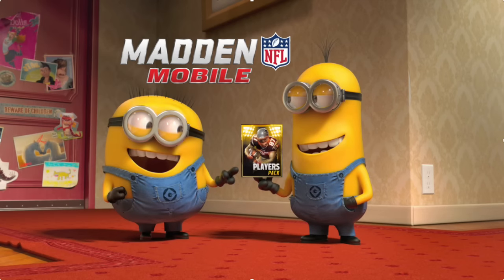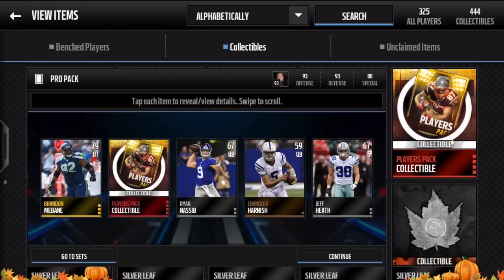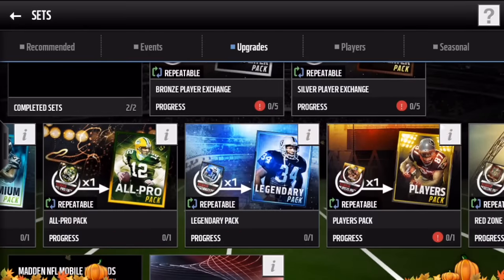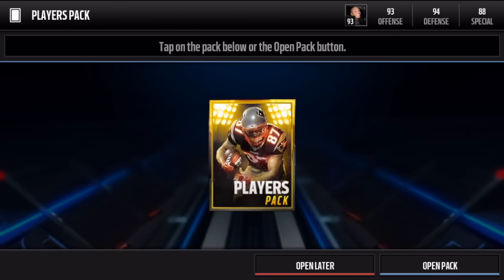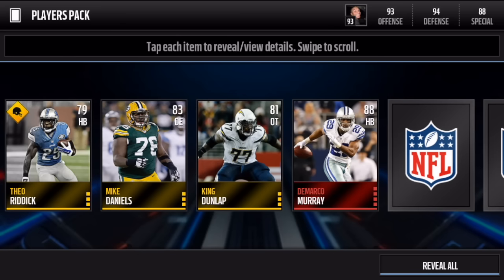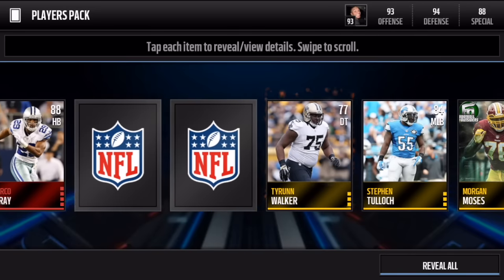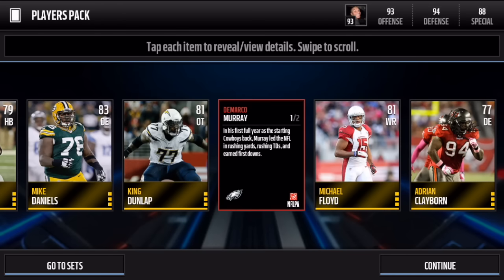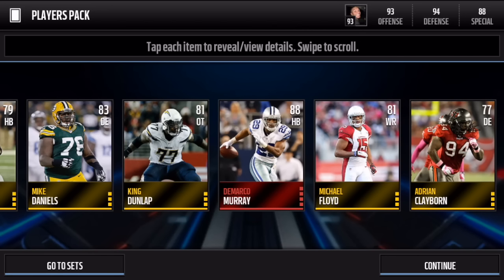Madden Mobile | Player Pack Collectible Pack Opening! Can we pull an Elite?!?!?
If you enjoy the content on my channel, just HIT STICK that follow button and if you like this video, click the Like button. If there is any other content you would like to be do in the future, leave me some feedback in the comment section.

Beat in Video:

CRAZY BANGER INSTRUMENTAL RAP BEAT 2014 (FREE BEAT) (PROD. BY HHSOLID)